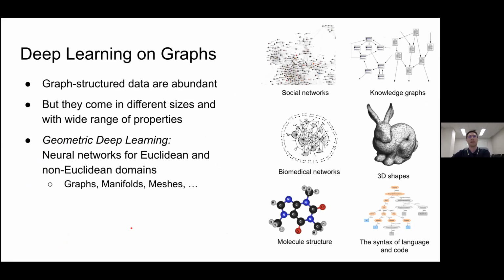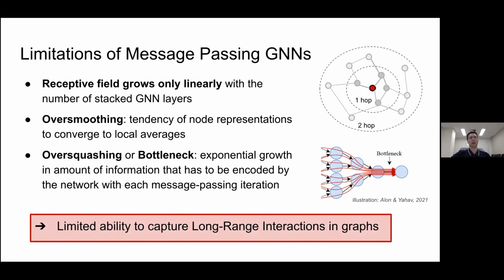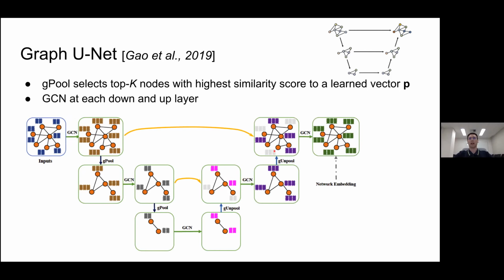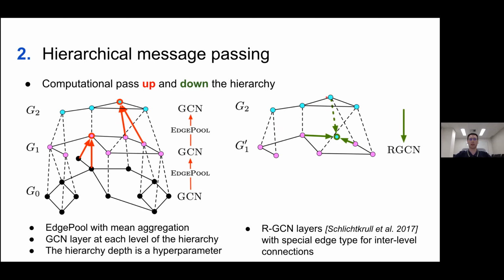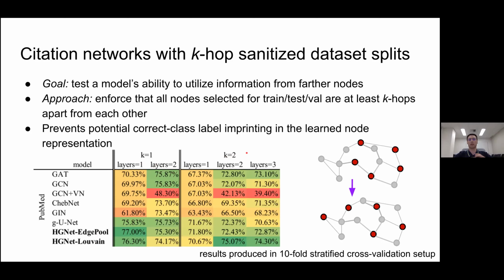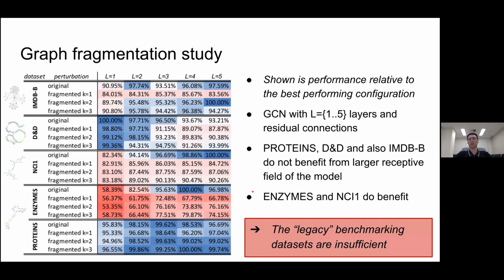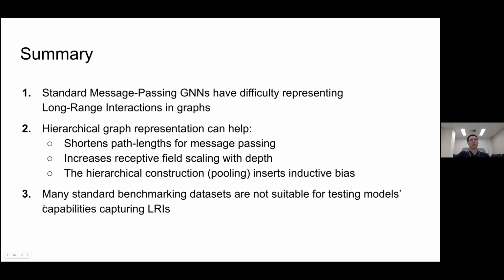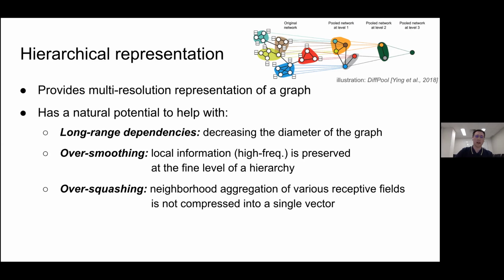1W-MINDS: Ladislav Rampášek, August 19, Hierarchical Graph Nets and Long-Range Interactions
Graph neural networks (GNNs) based on message passing between neighboring nodes are known to be insufficient for capturing long-range interactions in graphs. Here we study hierarchical message passing models that leverage a multi-resolution representation of a given graph. This facilitates learning of features that span large receptive fields without loss of local information, an aspect not studied in preceding work on hierarchical GNNs. We introduce Hierarchical Graph Net (HGNet), which for any two connected nodes guarantees existence of message-passing paths of at most logarithmic length w.r.t. the input graph size. Yet, under mild assumptions, its internal hierarchy maintains asymptotic size equivalent to that of the input graph. We observe that our HGNet outperforms conventional stacking of GCN layers particularly in molecular property prediction benchmarks. Finally, we propose two benchmarking tasks designed to elucidate capability of GNNs to leverage long-range interactions in graphs.